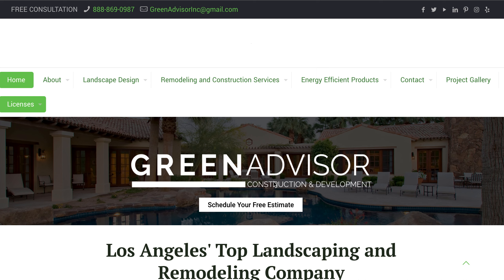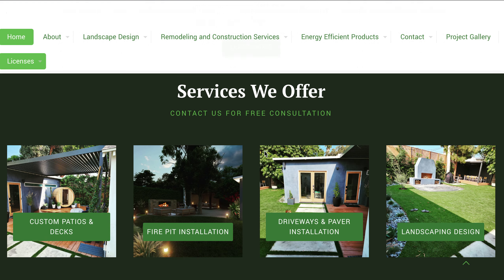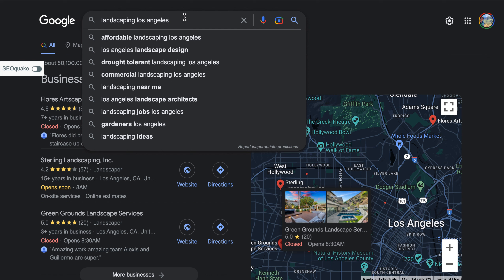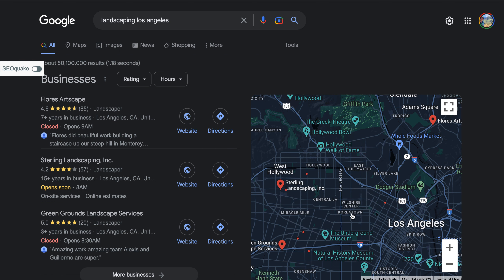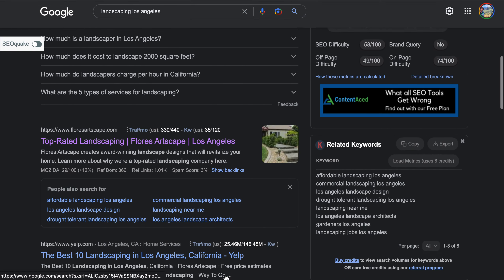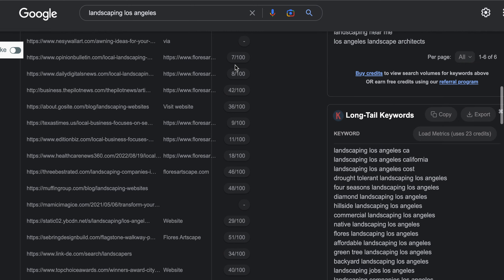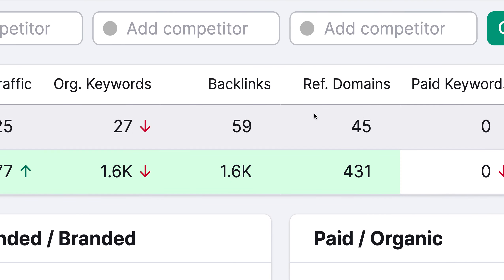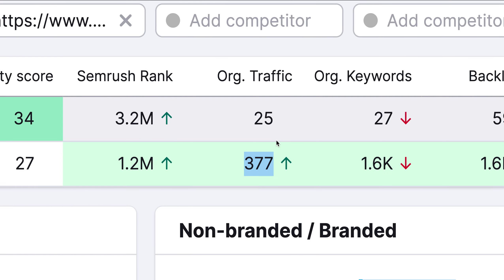Website and Competitor Traffic Analysis for Green Advisor Construction and Development Los Angeles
In this short video I show Shai with Green Advisor Construction and Development Los Angeles how much traffic they are getting to their website and that of their competitors as well as a few free tips to increase their online presence. In this video we take a look at the importance of targeting the highest volume buyer intent keywords, how to get into the top three of the google maps pack and the importance of backlinks to rank on the first page of Google when customers are searching for Landscaping Los Angeles Ca and their other high ticket services.